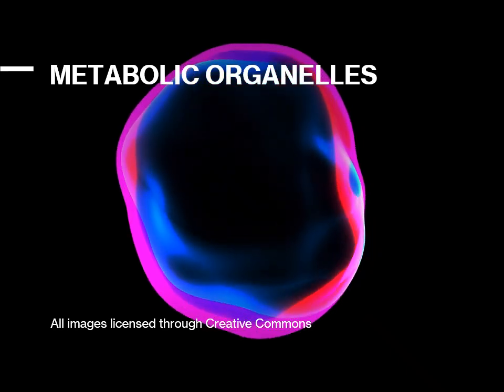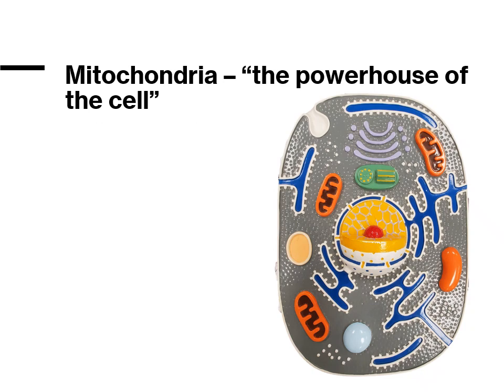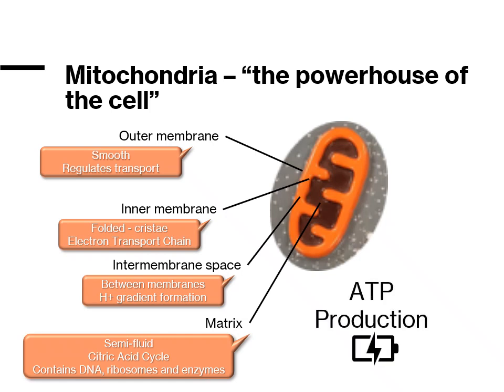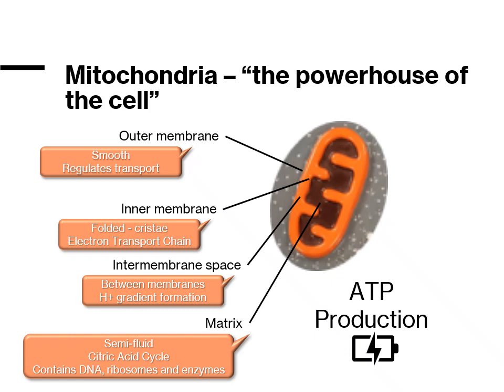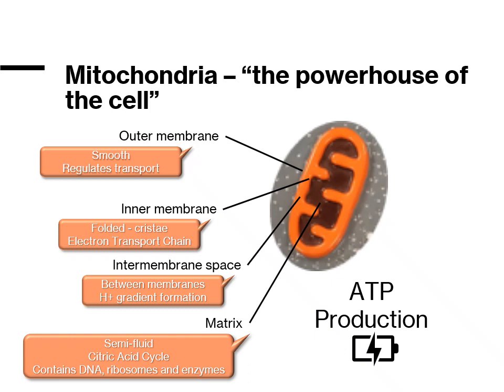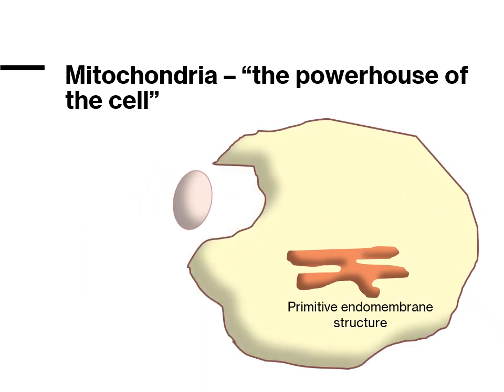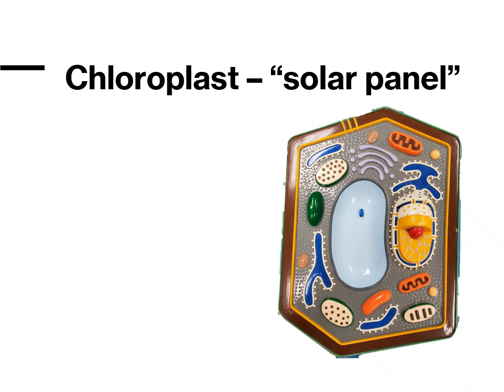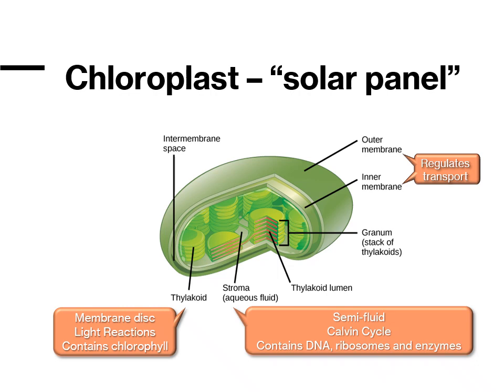The Cell 4 - Metabolic organelles